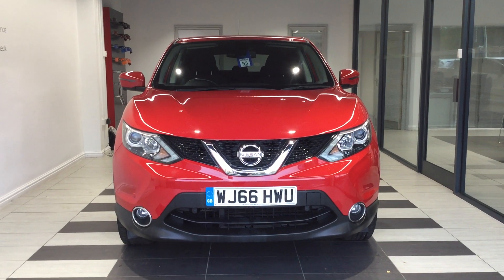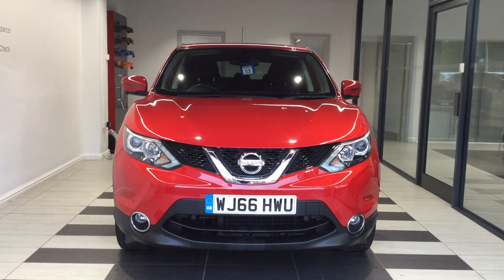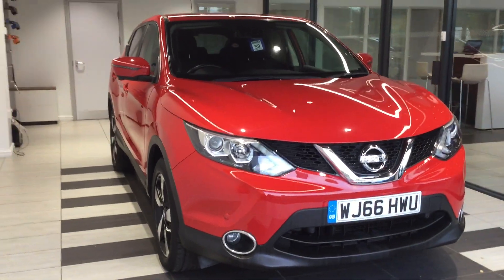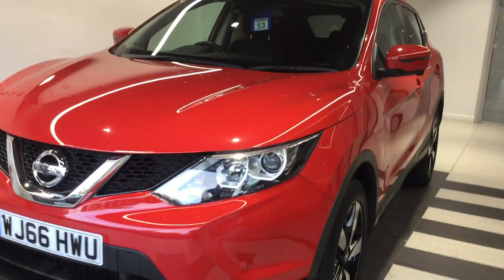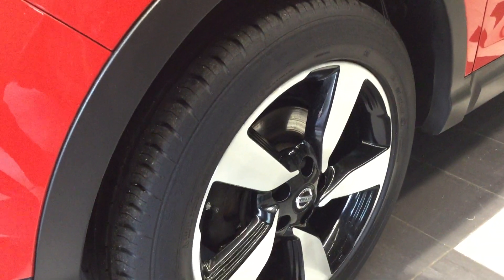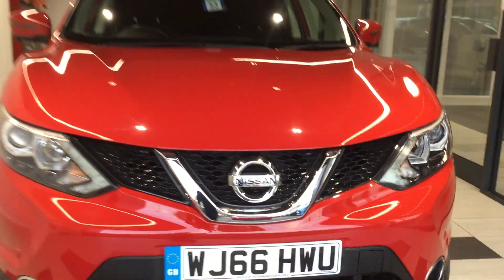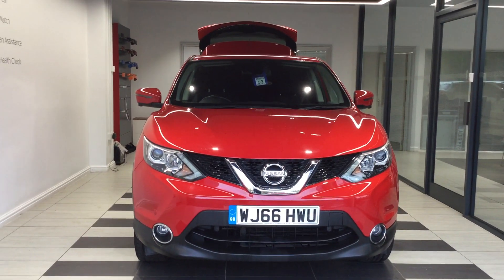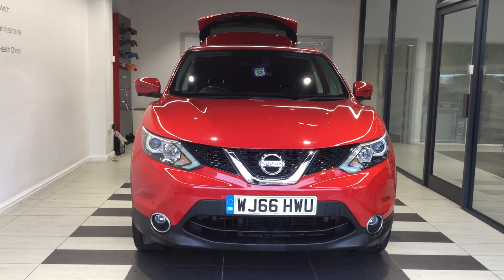2016 Nissan Qashqai N-CONNECTA DCI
2016 Nissan Qashqai N-CONNECTA DCI
20282 Miles